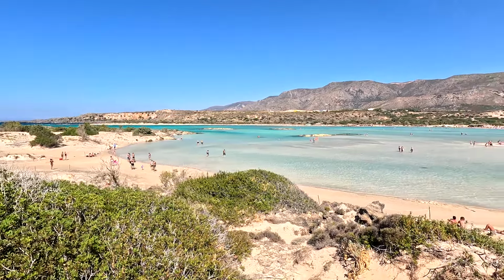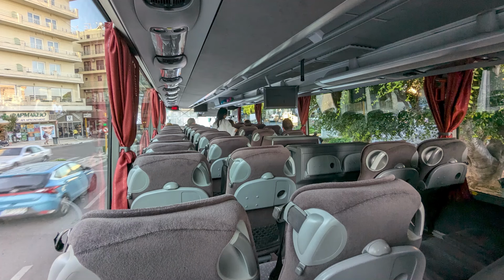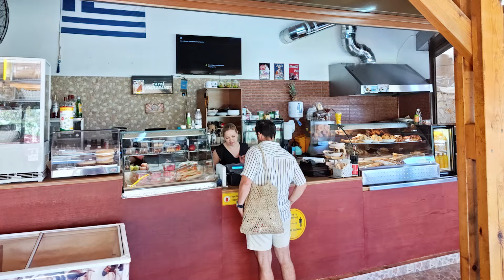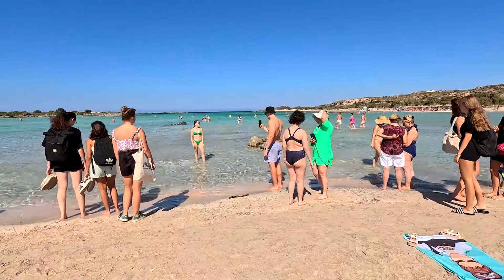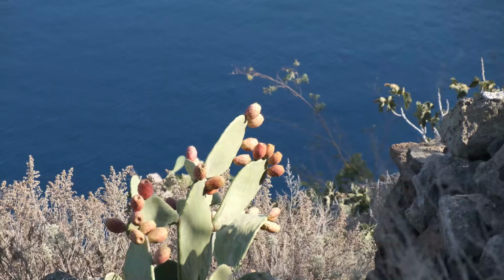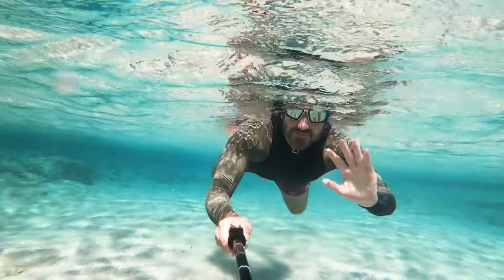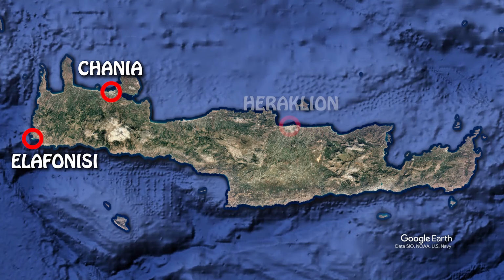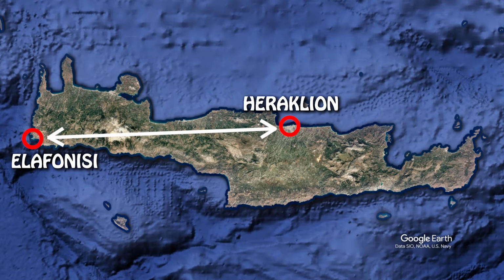CRETE : Day Trip from CHANIA to ELAFONISI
Links to book the tour to Elafonisi :
The tour that I recommend is always the 1st one in the list.

Chapters :
0:00 Why Elafonisi is Greece's most beautiful beach
0:47 Where is Elafonisi and how to get there ?
1:21 Day Trip from Chania to Elafonisi
3:10 Where should you lie down on Elafonisi Beach
4:13 Shower and prickly pear juice
5:05 What to bring
6:25 Where to book this tour ?
7:41 Heraklion to Elafonisi : is it possible ?
8:11 More videos about the island of Crete